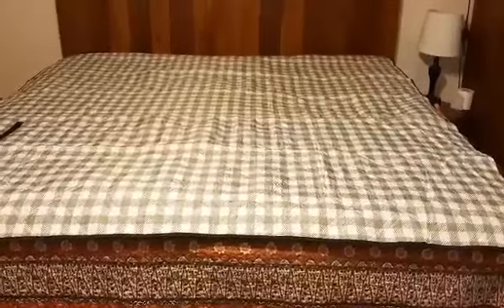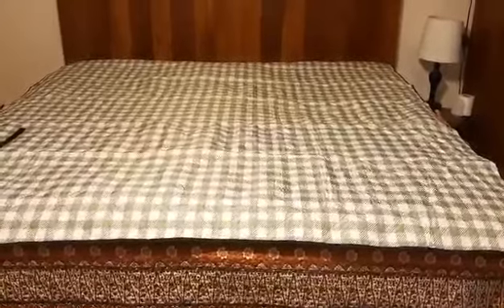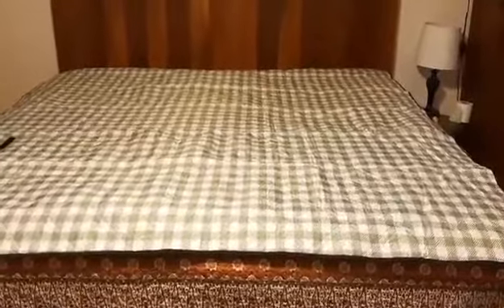Lamivia Picnic Blankets Waterproof Sandproof Review, GREAT SIZE PICNIC BLANKET